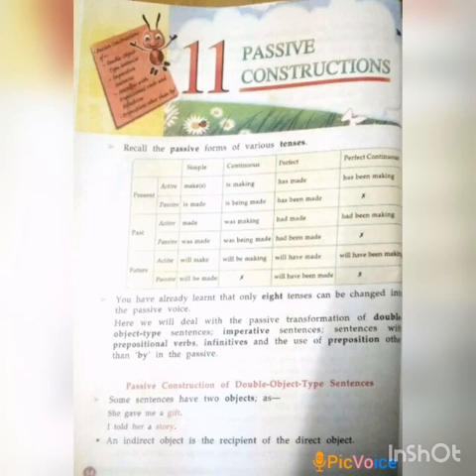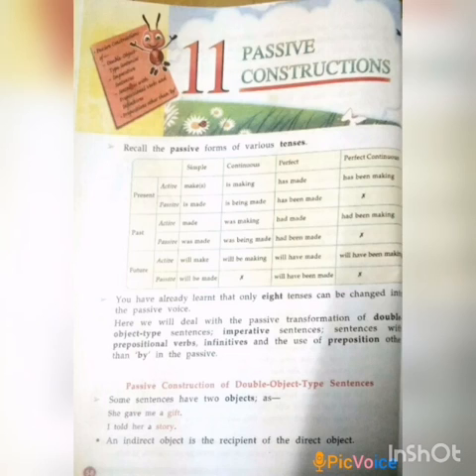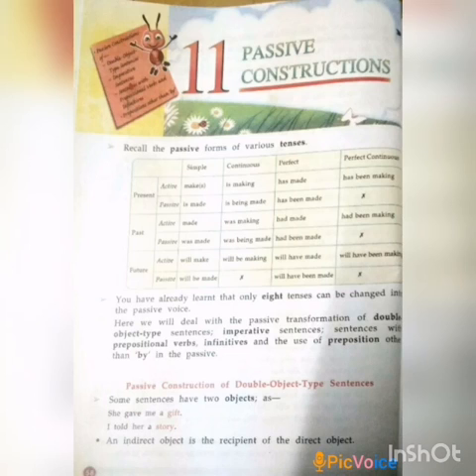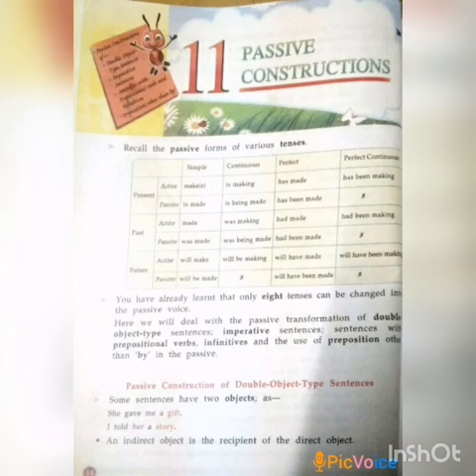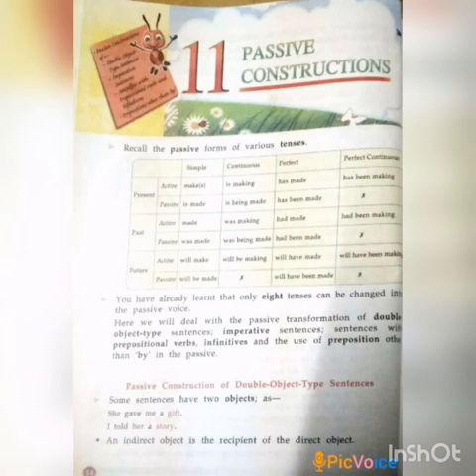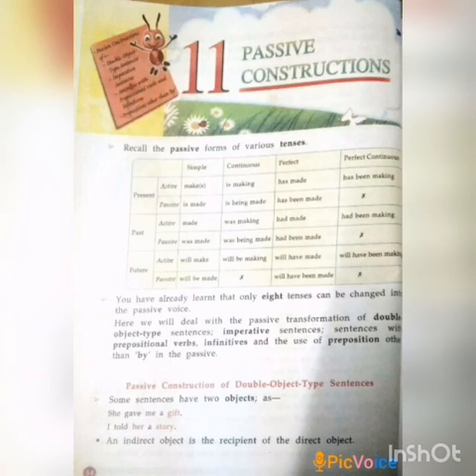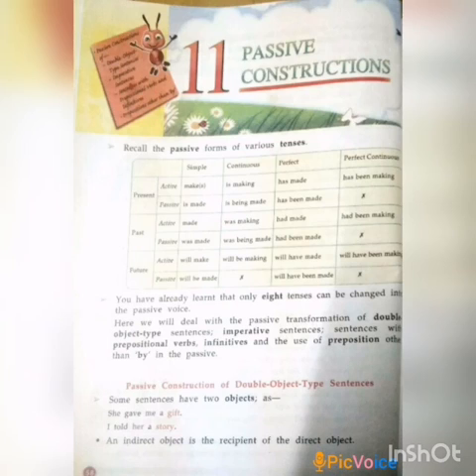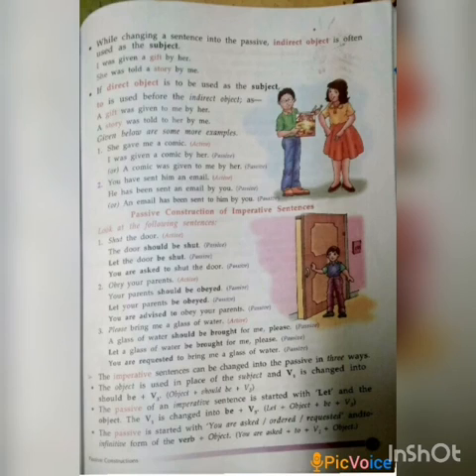SRI PARASAKTHI VIDYALAYA CBSE